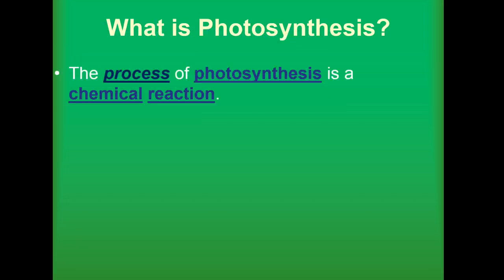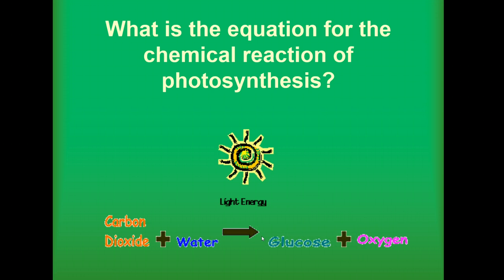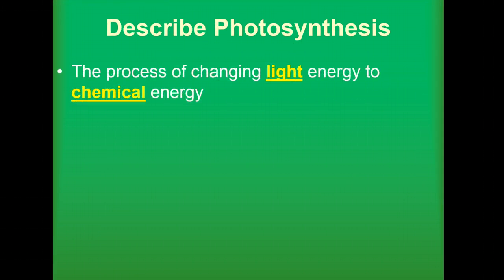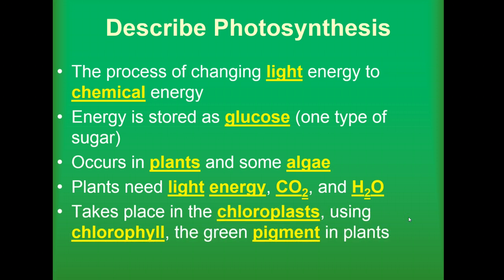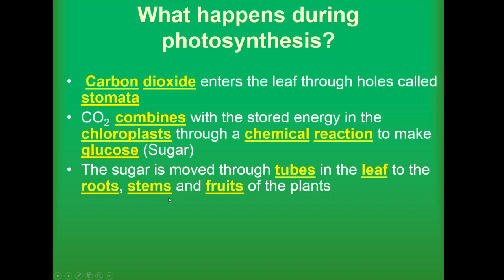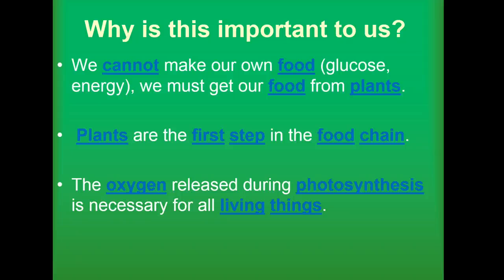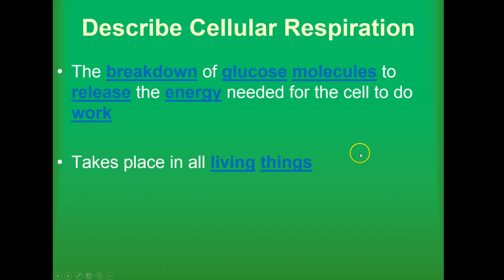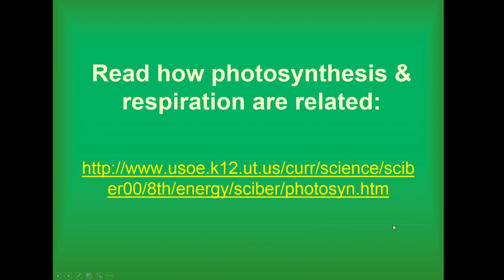Photosynthesis and Respiration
Presentation over Photosynthesis and Respiration used for Mrs. Danner's 8th grade science class at South Valley Junior High.